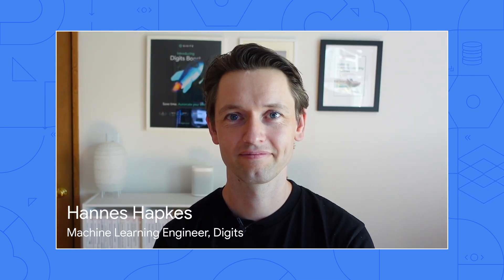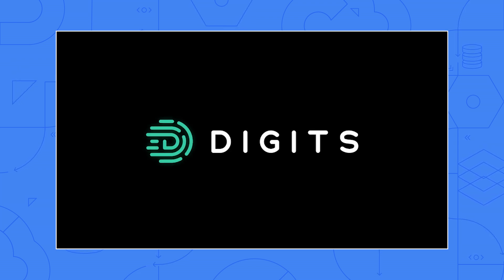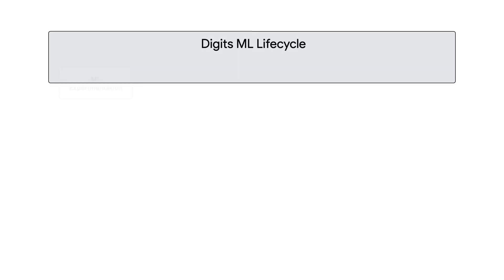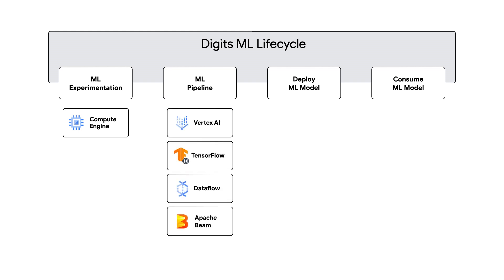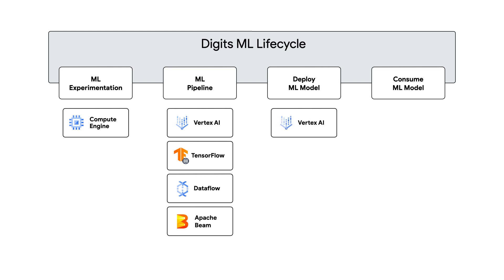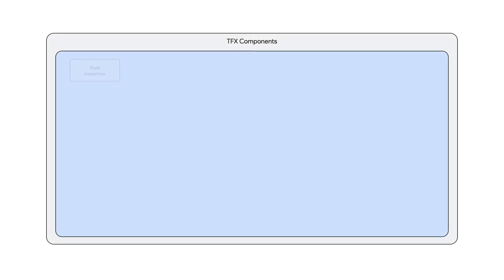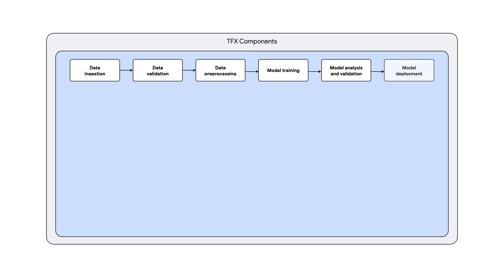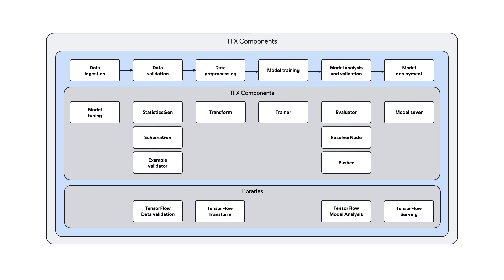Using machine learning to transform finance with Google Cloud and Digits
Can you imagine a world where you can receive accounting and business insights for your organization in real-time? Hannes Hapke, a Machine Learning Engineer at the startup Digits, chats with Fillipo Mandella, Customer Engineering Manager at Google, about how Digits leverages Google Cloud’s machine learning tools to empower accountants and business owners with near-zero latency. Welcome back to Architecting Startups with Google Cloud!